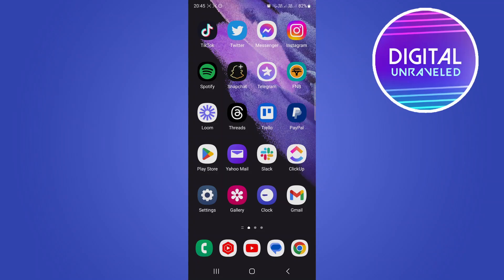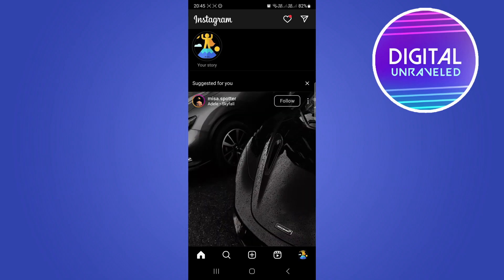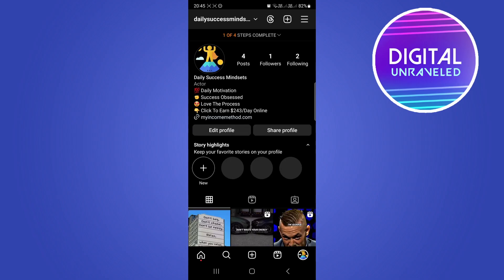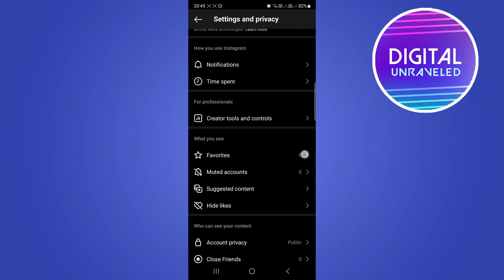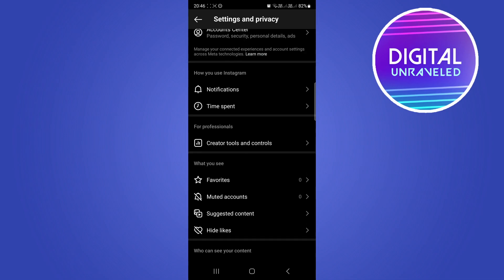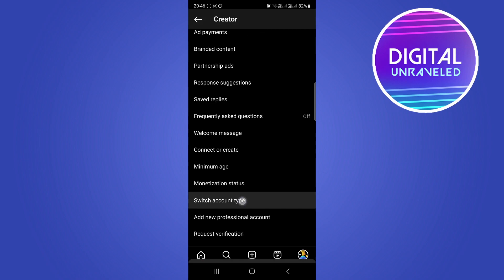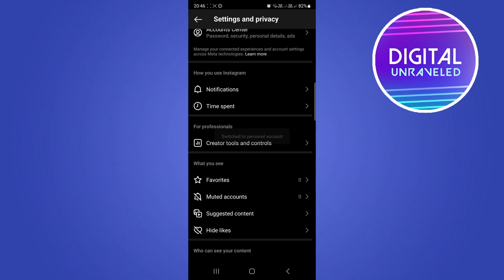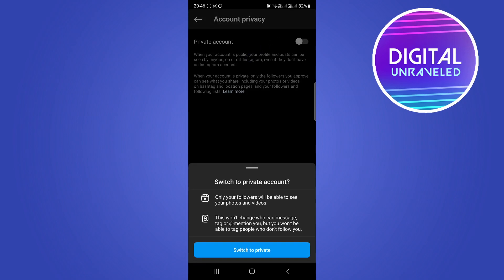Instagram Problem Business Account Can't Be Private (Solution)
Learn Instagram Problem Business Account Can't Be Private